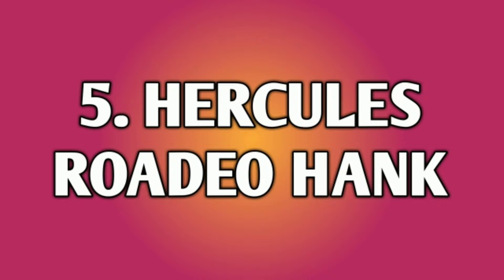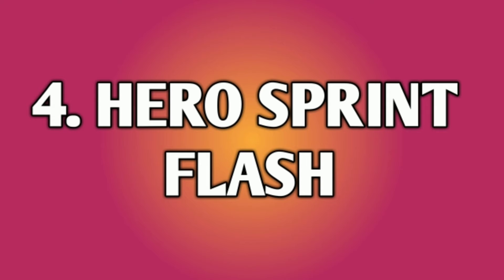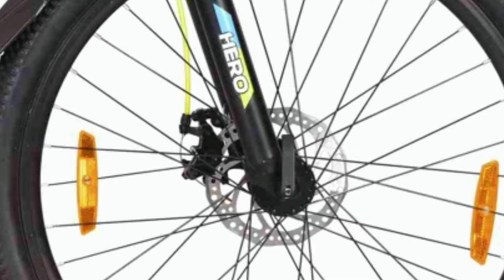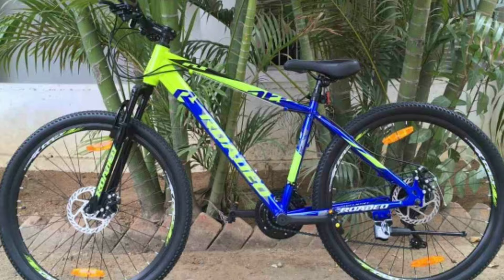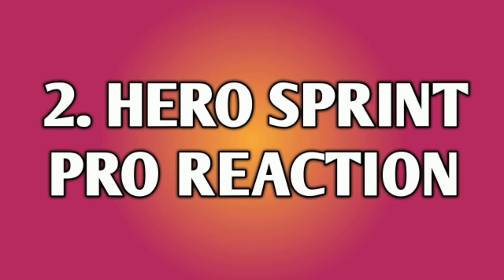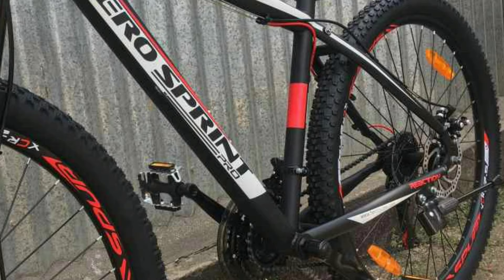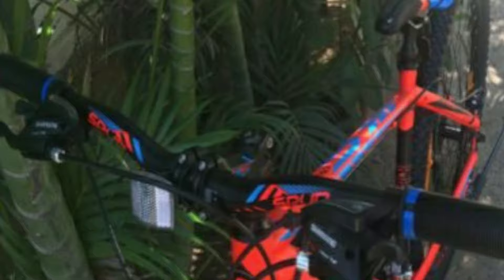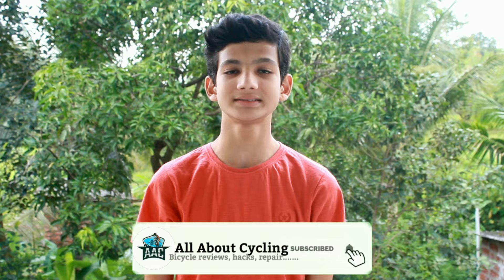Top 5 mountain bikes |-Under 15000 | 2021 | Part 2 |Cheap geared cycles in India |All About Cycling.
Hey guys,
Cycling is the need of the hour.
To make cycling affordable, I'm presenting before you 5 mountain bikes under 15000/-

Buying Links :-
1) Hero sprint pro overdrive :- ( Currently unavailable )
2) Hero sprint pro reaction :- ( Currently unavailable )
3) Hercules roadeo hardliner
4) Hero sprint flash :-  ( Currently unavailable )
5) Hercules roadeo hank

 CYCLING GEARS I USE :-
o Head Light With Horn
o Tail Light
o Frame Bag
o Bottle Holder
o Helmet
o Padded Shorts

 GEAR USED
o My Camera
o Action Camera
o Microphone
o Microphone 2
o Tripod
o Tripod 2